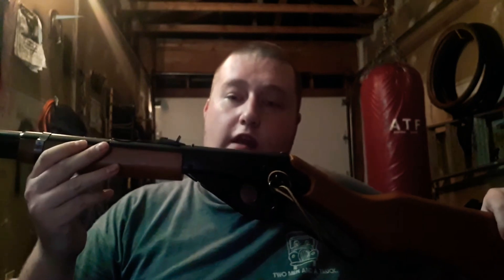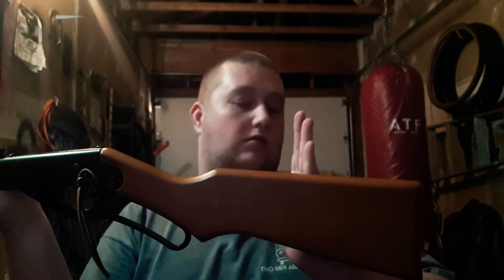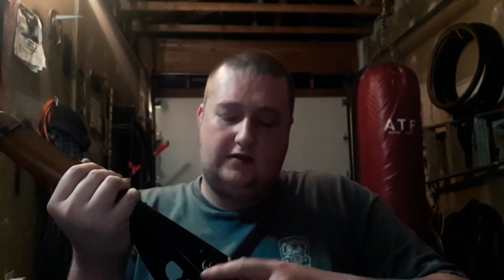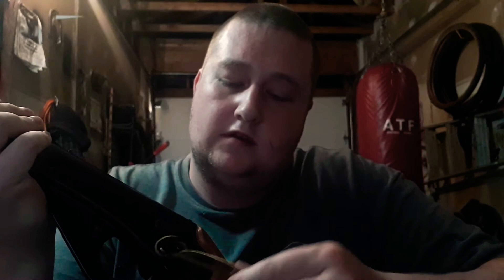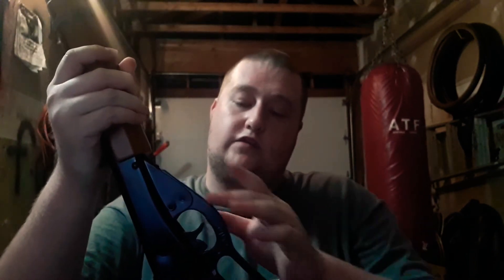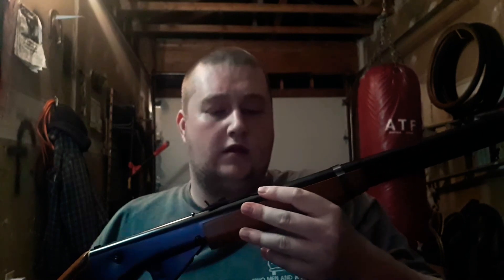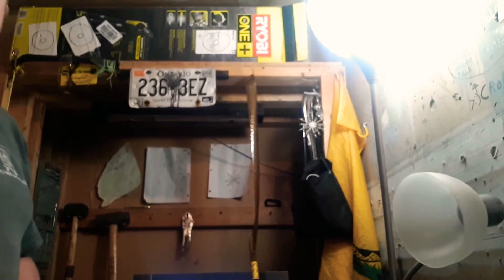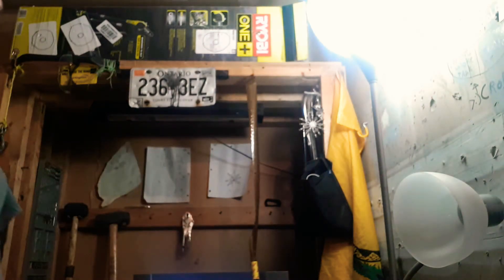Daisy Red Ryder adult model bb gun review and shooting test